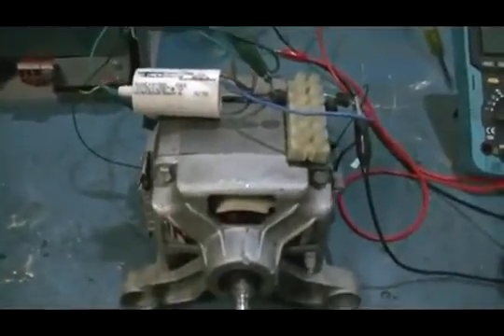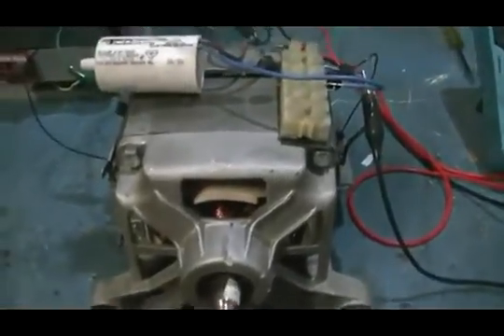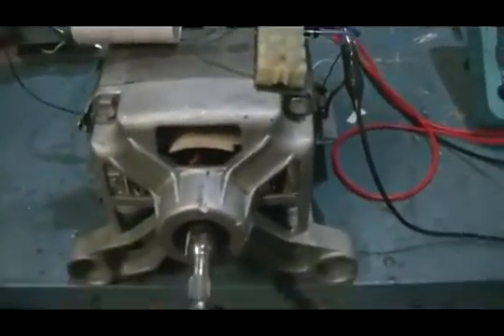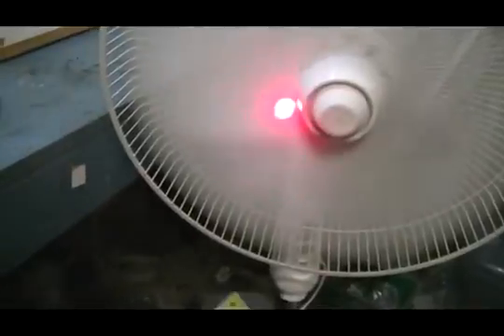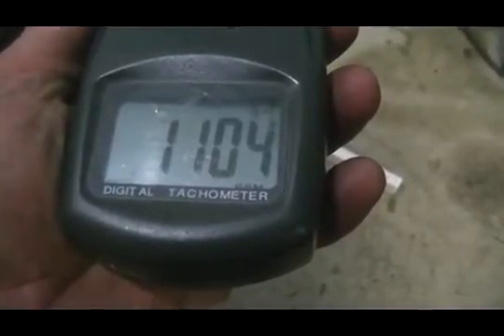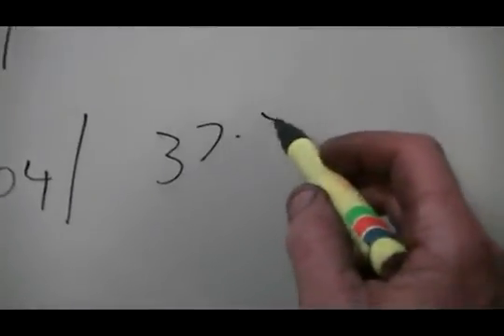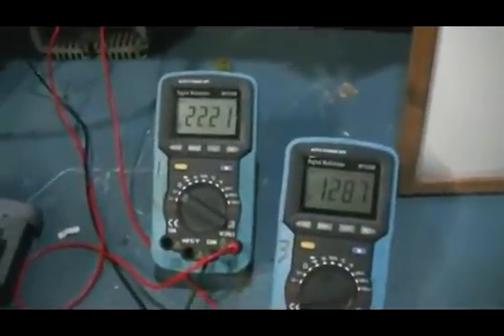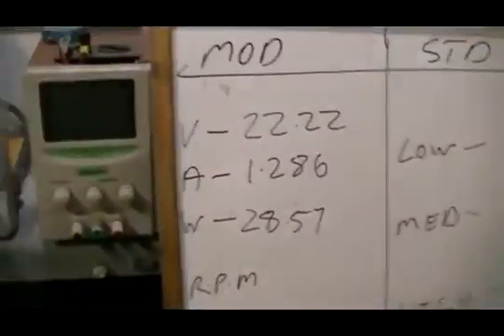Rotary transformer v standard motor test 2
This is the same test as the last one,only useing the large fan blade that the house fan is designed to run.
Please note that the rotary transformer is not operating a full efficiency,as i had to reverse the rotational direction to keep in line with the house fan motor.
The brush timeing is not set to run in this direction,thus the performance is down some.
The second stator coil is still not wound on the stator-so the efficiency will still be lifted some more yet.